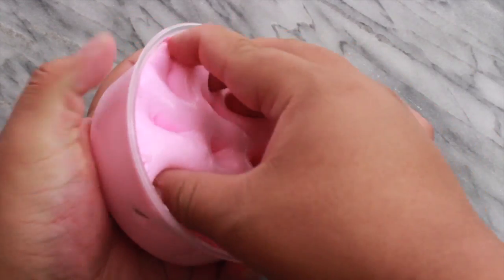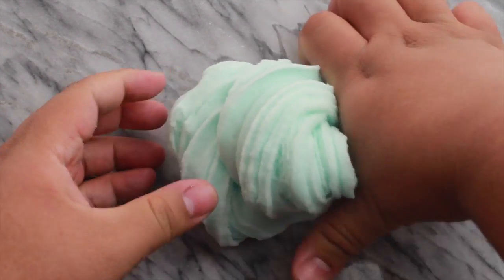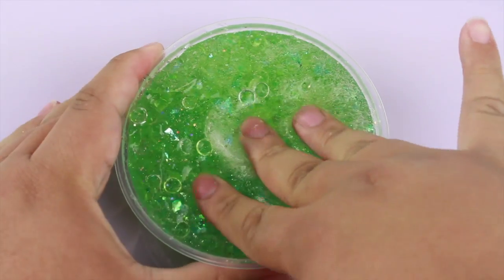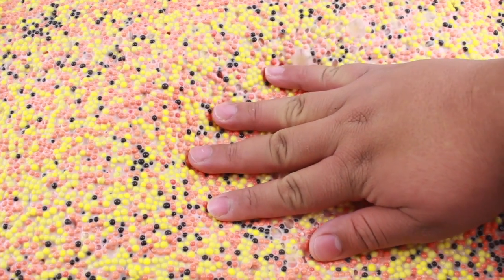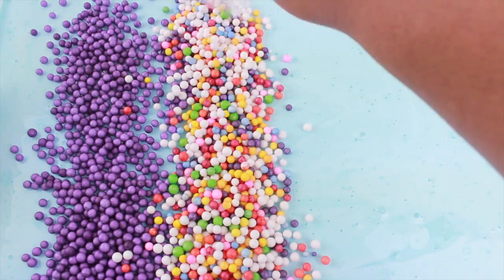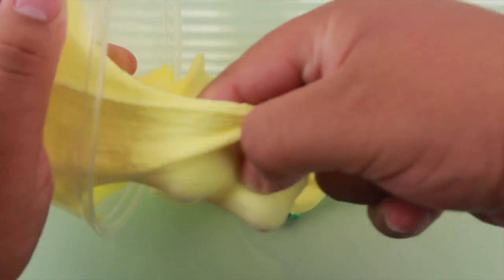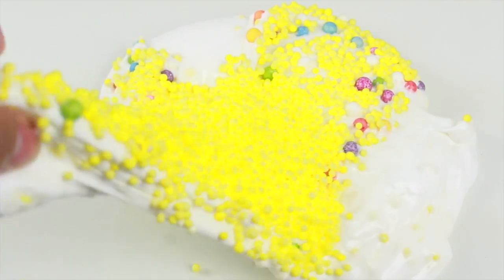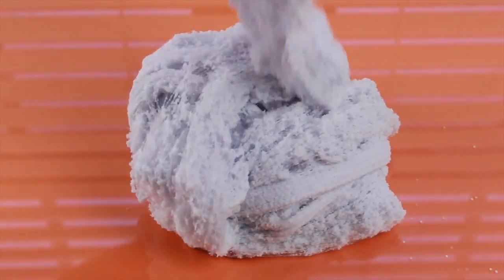Slime Shop Restock!!! August 31, 2018 - @UniicornSlimeShop 💦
Hi everyone! My name is Joseph Anthonii & today Issa SLIEM RESTOCK!!! I do Slime Reviews, Tutorials, and Challenges on this channel so check out some of my other videos!

Musical.ly: @JosephAnthonii

Joseph Anthonii
POB 276384